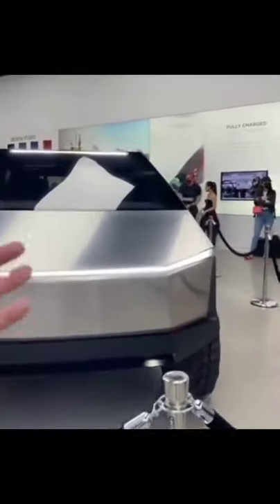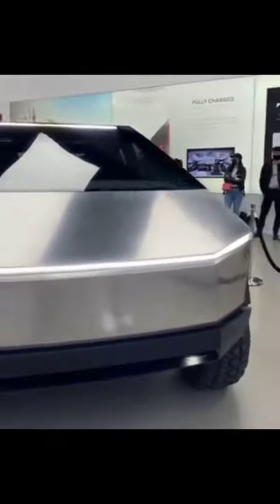Is cybertruck the best?